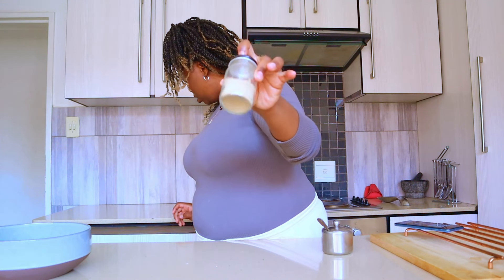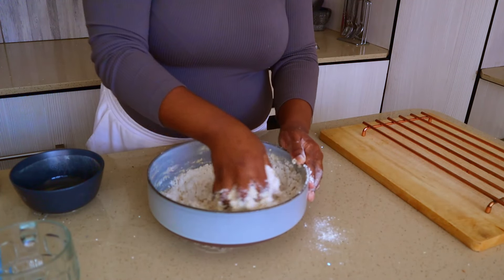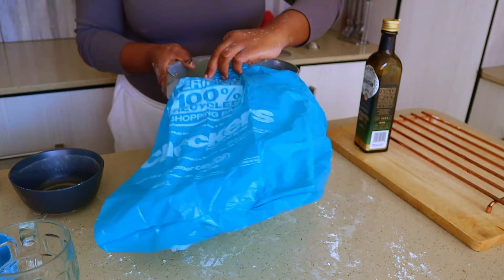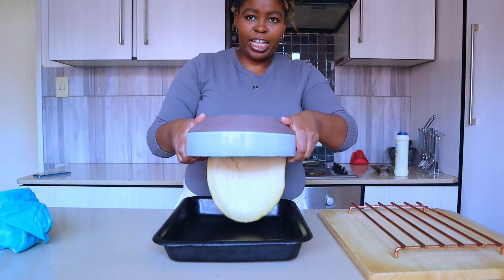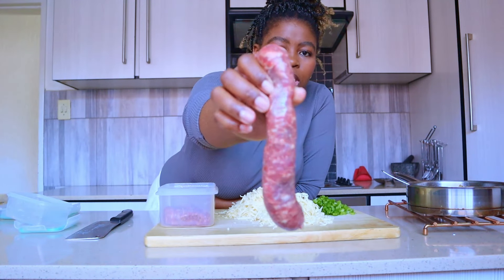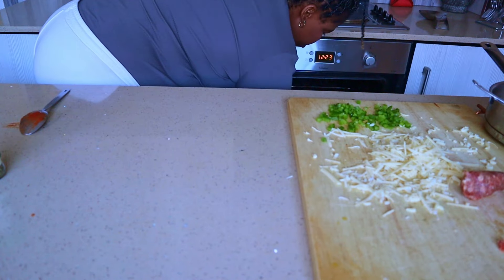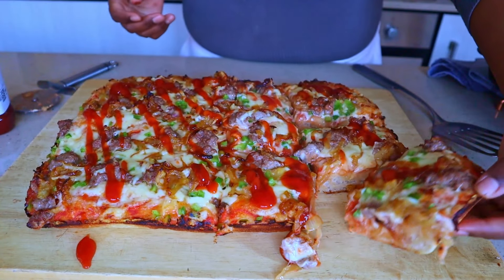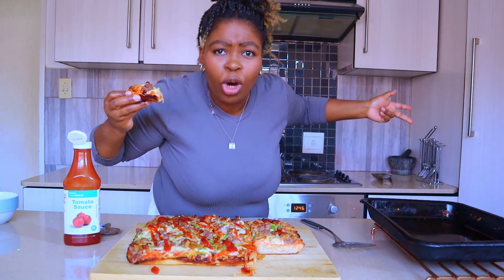South African flavours on a pizza!! Deep dish pizza the South African way/ Boerewors Roll Pizza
Pizza dough recipe:
3tsp active dry yeast
2tsp sugar
1 and 1/4 cups warm water
3cups flour
2tsp salt